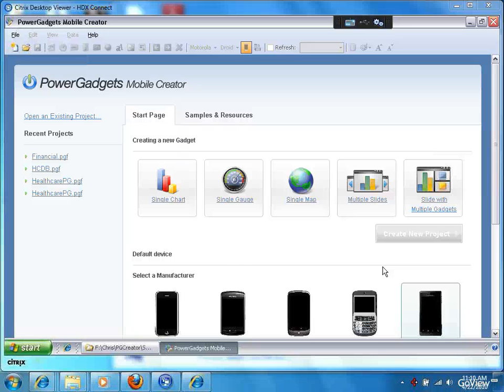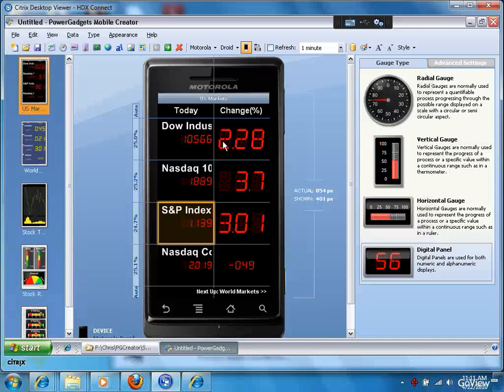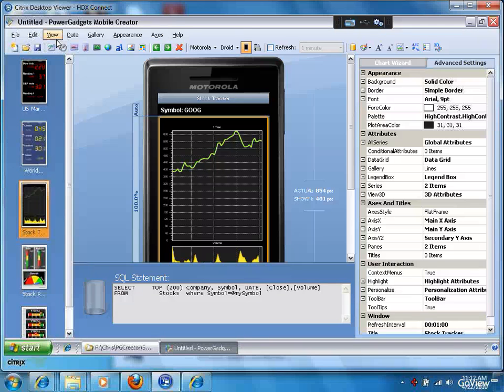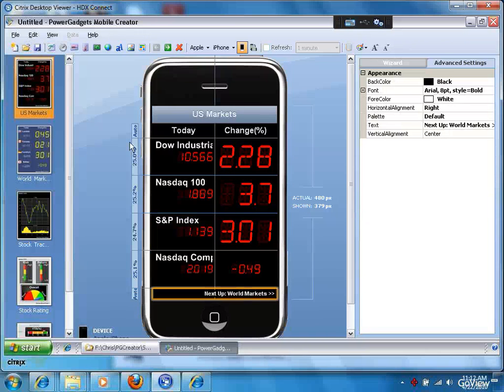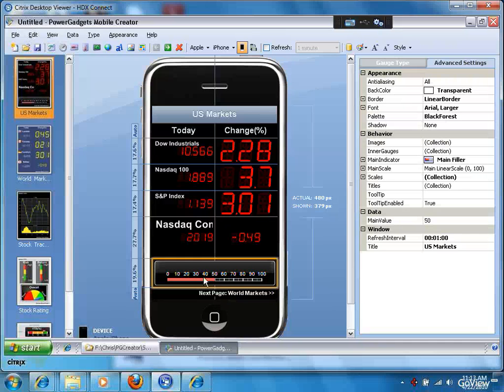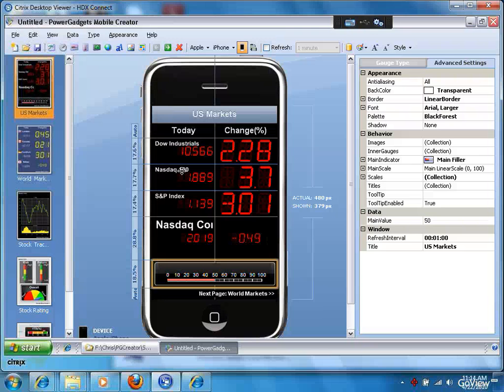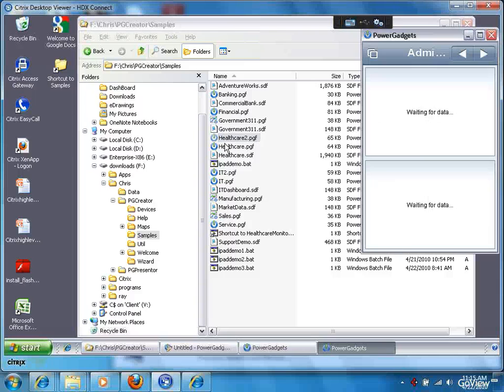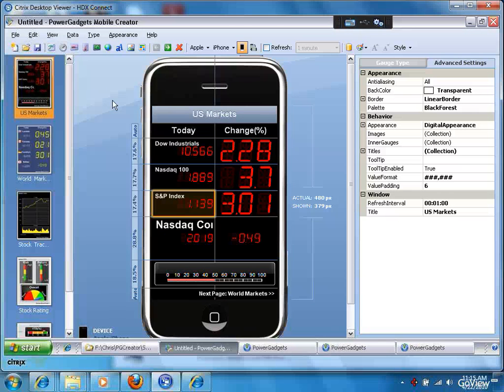PowerGadgets for XenApp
Brief overview or PowerGadgets for XenApp mobile app creator.